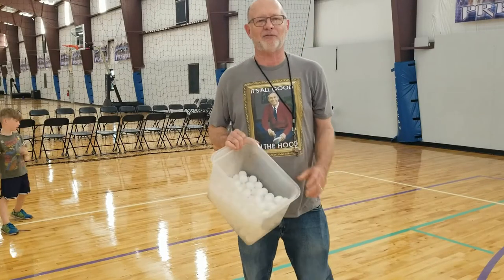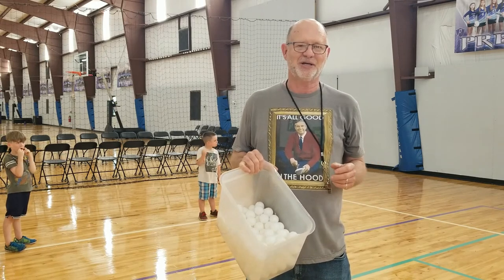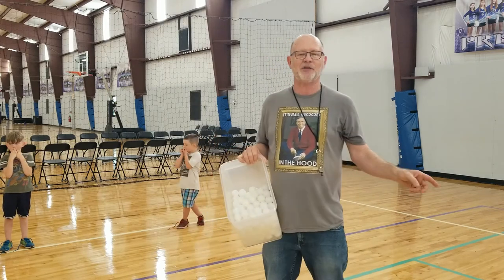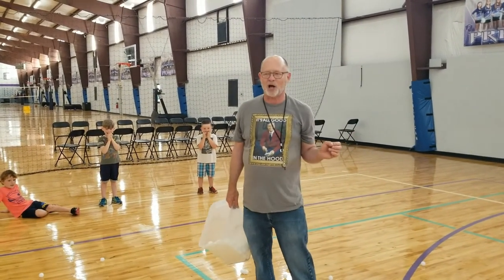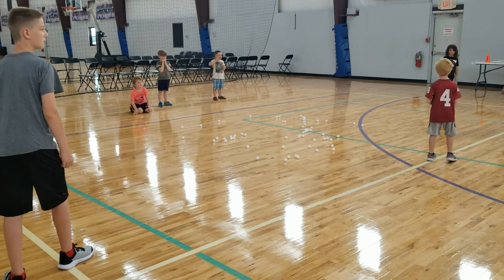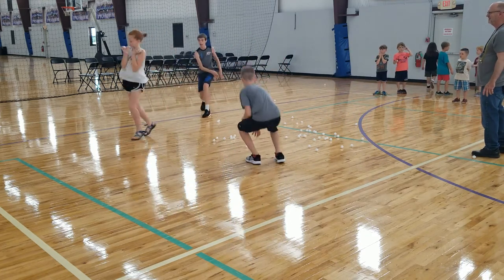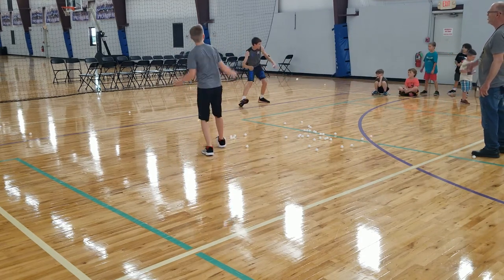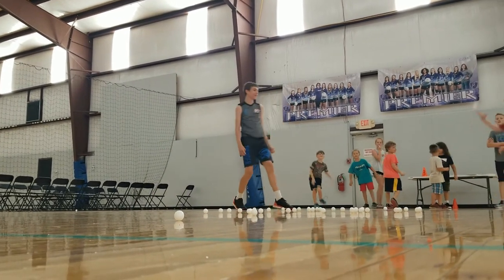ReMarkable PE: Ping Pong Dodgeball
Check out this simple but very fun and chaotic game of ping pong dodgeball! It is a quick and easy game to get going!

Let us know if you have any comments or questions about how to make your PE class more exiting with affordable, fun filled games!!!